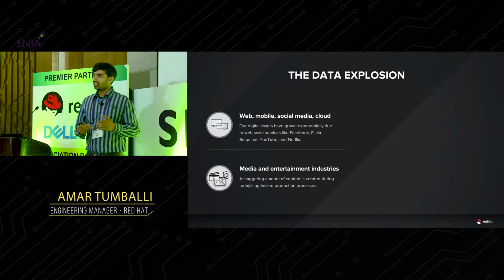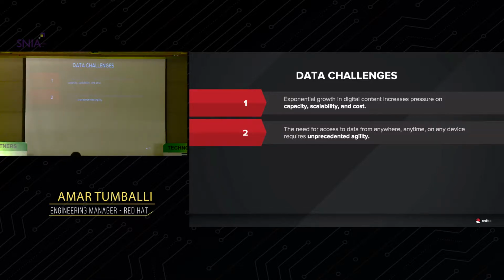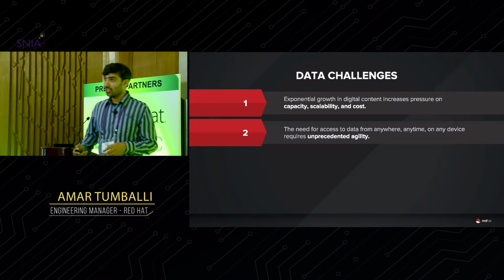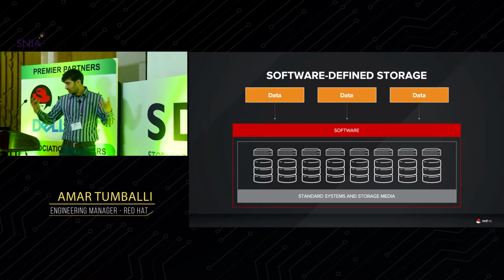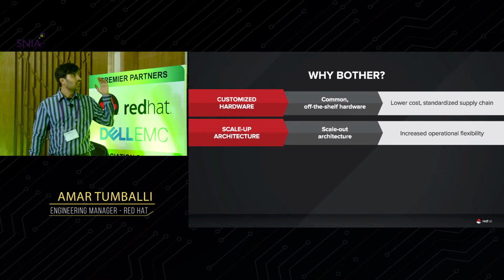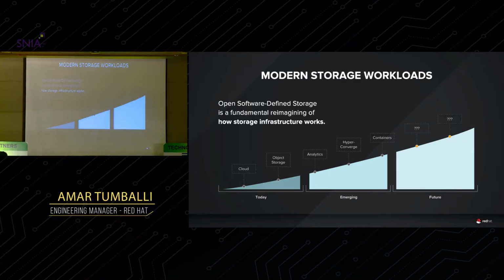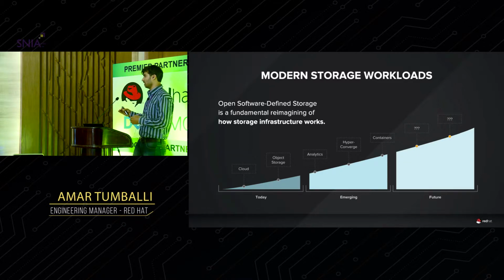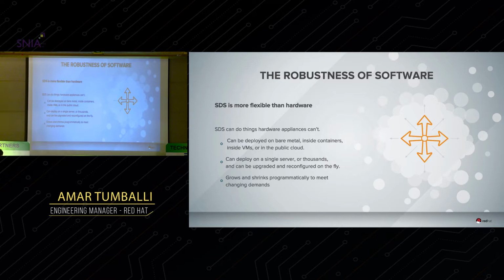SDC India 2017 - Amar Tumballi, Red Hat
Software Defined Storage and why it will continue to be relevant